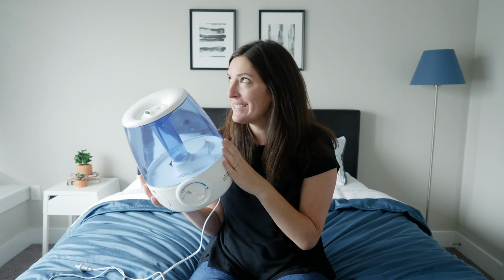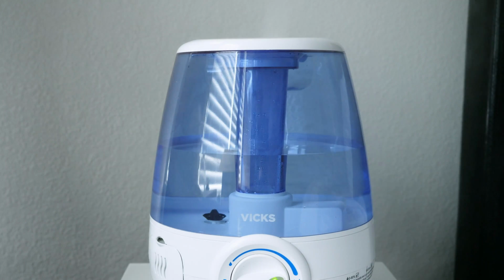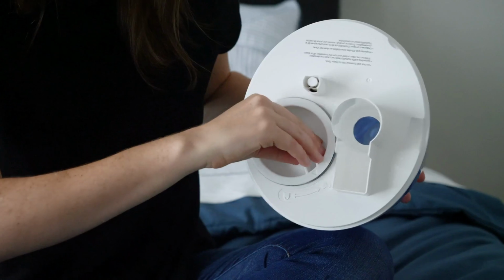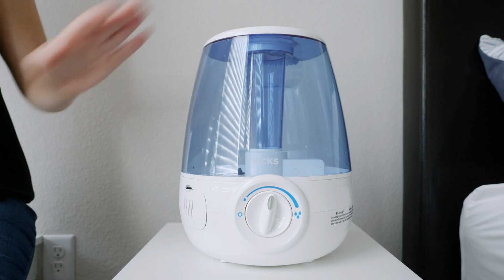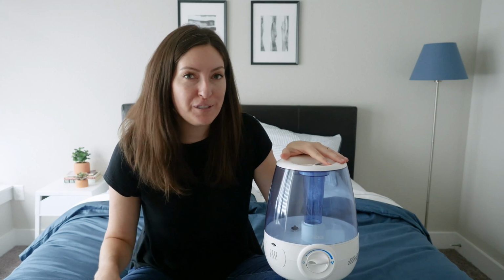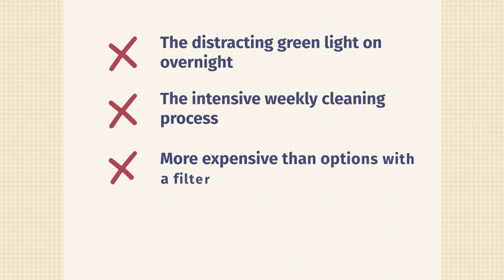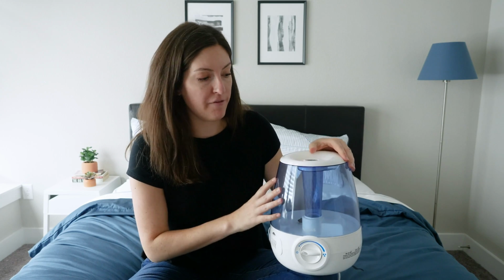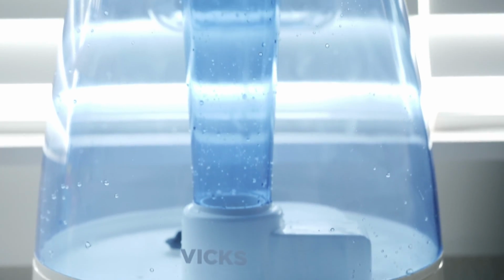Vicks Filter Free Cool Mist Humidifier Review - Is Cool Mist The Cool-est?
What does a humidifier have to do with sleep? A lot, actually! Humidifiers add moisture to the air and when placed in a bedroom, they can help prevent nosebleeds, sore throats, and dry coughs. All things that can keep us up at night and stop us from easily falling back to sleep. What’s not to love?

Well, we've got nothing but love for the Vicks Filter Free Cool Mist Humidifier. This humidifier has a 1.2-gallon tank that should run up to 33 hours. It’s designed for a medium-sized room and will work well for kids or adults with virtually no noise.

0:00 Introduction
3:24 - How To Use Vicks Humidifier
7:26 - How to clean a humidifier

One highlight of this humidifier is that there is no filter (as the name suggests!) so cleaning and maintaining are much easier - but still needs to happen weekly.

People also get a good amount of control with this humidifier - they can control how much cool mist is being produced with a simple dial, and there is nozzle at the top where people can control the angle - meaning the cool mist can be pointed in a general direction.

So much to like here! Humidifiers are a great addition to any bedroom because moist air can help promote healthy sleep.

Keep in mind the machine needs to be de-scaled and cleaned weekly and keep it dry when it’s not in use!

Helix Mattress Coupon - Click the link to save up to 25% on the Helix mattress!